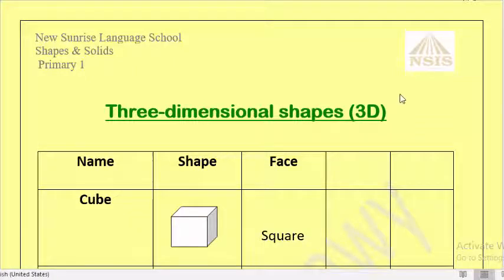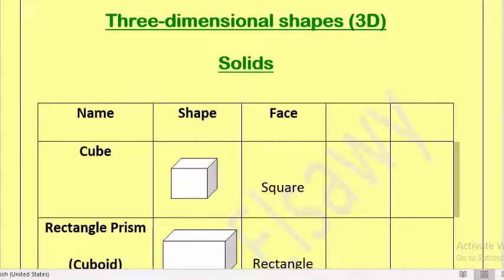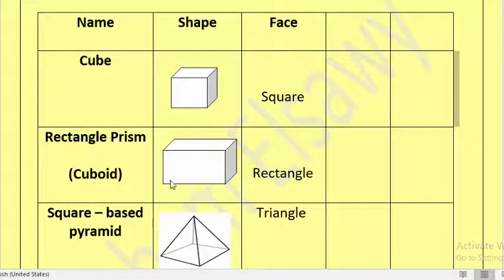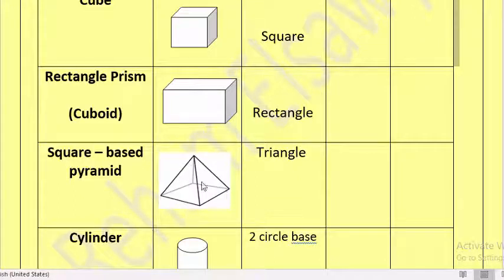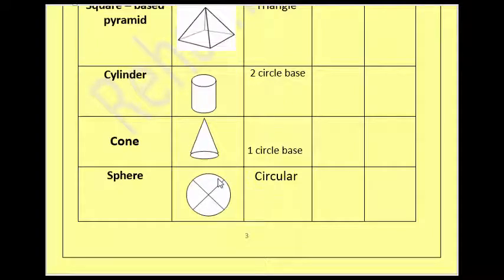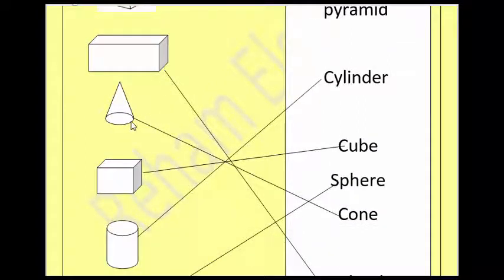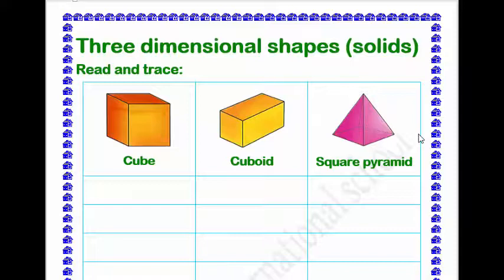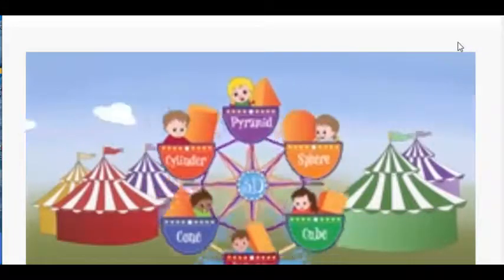P1 Math shapes 23/04